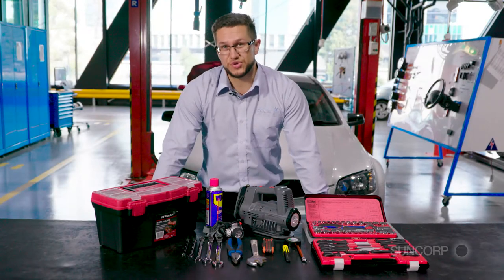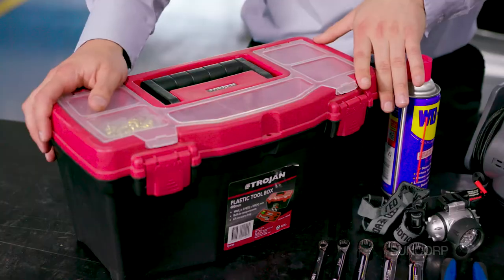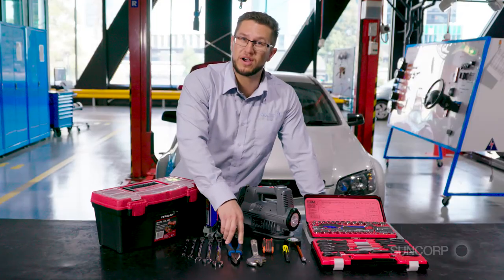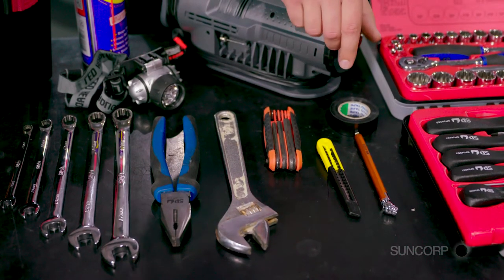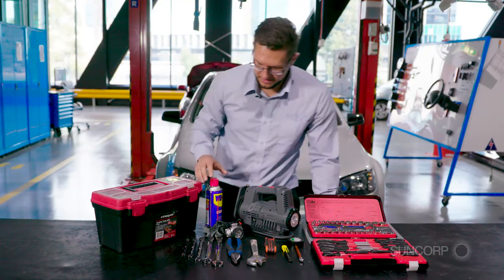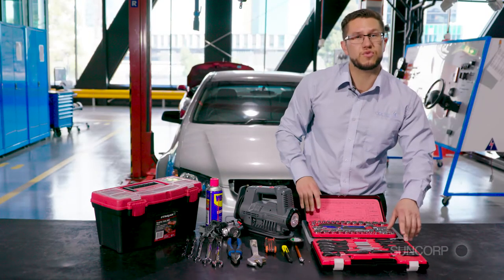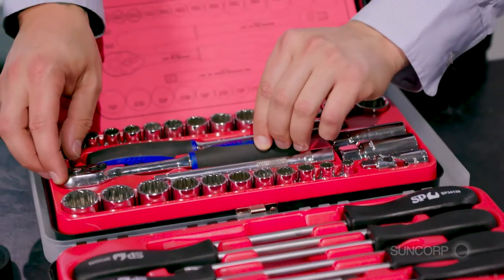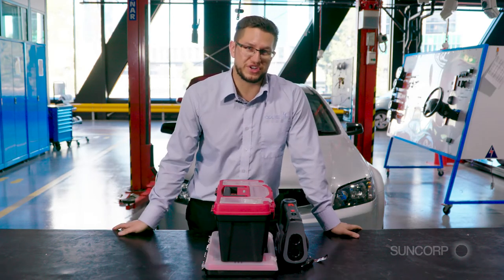Car Maintenance Stage 10: Tool Kit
Going to the mechanic can be an expensive task that can sometimes be unnecessary. Daniel Schonewille shows us some simple tests that almost anyone can do at home and a few quick things to look for in your car to keep you safe on the road.

Car maintenance at home stage 10: Your motor tool kit. Being able to make maintenance checks is one thing, but being able to do them is another. Make sure you have the right tools on hand to do the job properly and not cause any more damage yourself.

for $50 off Comprehensive Car Insurance when you quote and buy online.*

*If you are eligible for more than one discount, we apply each in a predetermined order to the already discounted premium. Taxes and charges are usually added after discounts are applied. Discounts are subject to change. Minimum premiums may apply. Claims Free Driver Rewards are not applied as a discount.

Insurance is issued by AAI Limited ABN 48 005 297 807 trading as Suncorp Insurance. Please read the relevant Product Disclosure Statement before making any decision regarding our products.